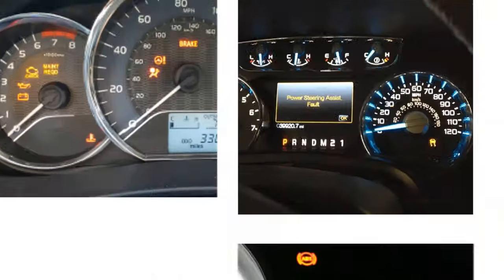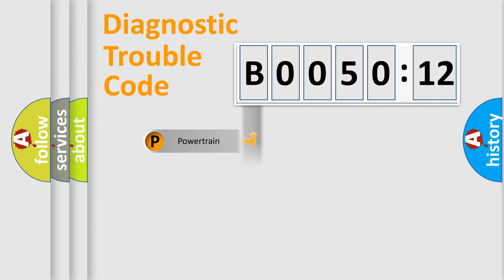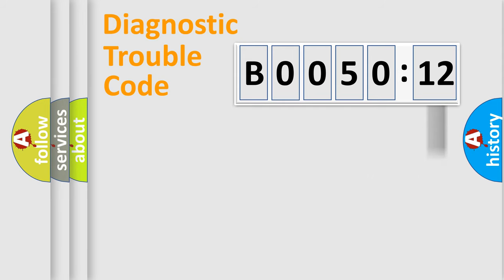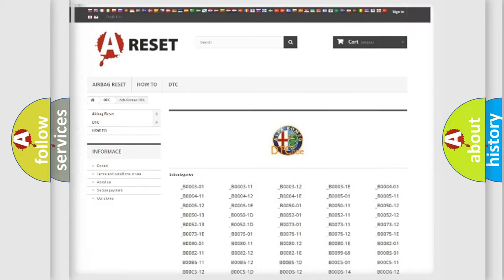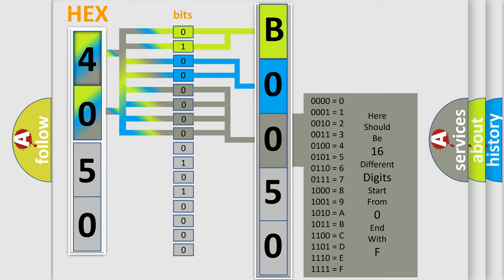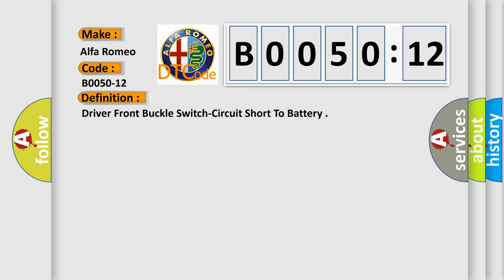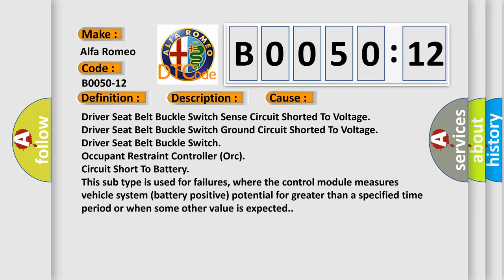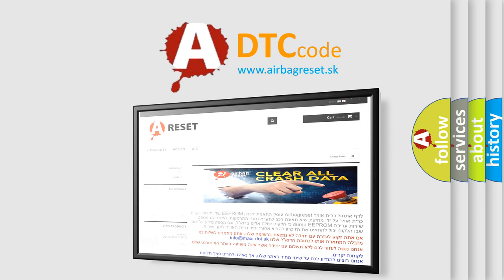DTC Alfa-Romeo B0050-12 Short Explanation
Contents:
0:21 Basic DTC analysis according to OBD2 protocol standard.
1:48 Insight into programming
2:58 A diagnostically understandable description of the Diagnostic Trouble Code
3:05 Basic error definition

Make:
Alfa Romeo
Code:
B0050-12
Definition:
Driver Front Buckle Switch-Circuit Short To Battery
Description:
If the ORC detects a short to voltage on the Driver Seat Belt Buckle Switch circuits for 2.5 seconds. The active code will change to stored after the ORC verifies the seat belt switch sense circuit voltage has returned to normal voltage range for five seconds.
Cause:
Driver Seat Belt Buckle Switch Sense Circuit Shorted To Voltage
Driver Seat Belt Buckle Switch Ground Circuit Shorted To Voltage
Driver Seat Belt Buckle Switch
Occupant Restraint Controller (Orc)
Failure Type: